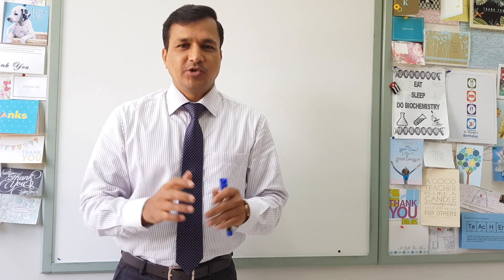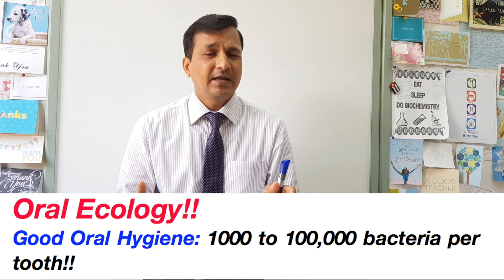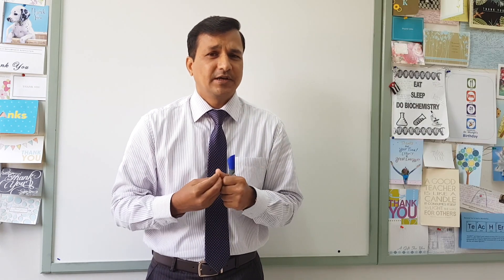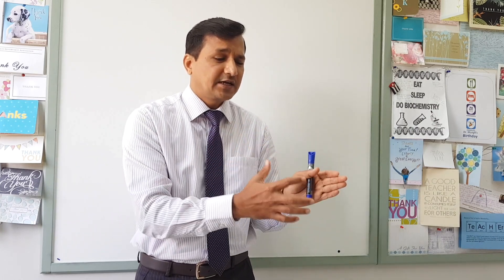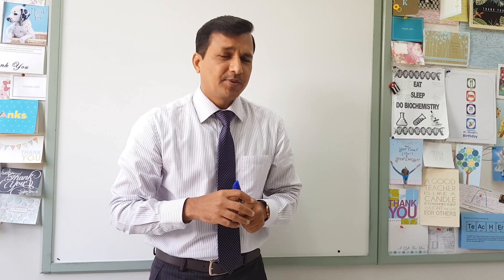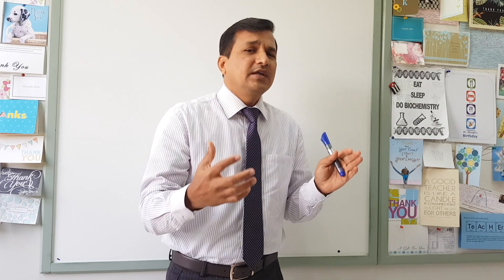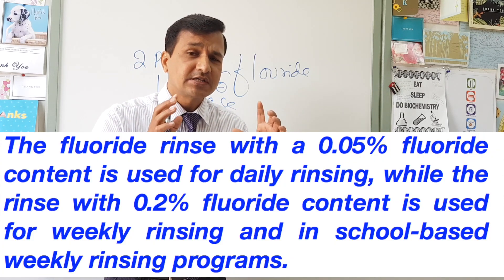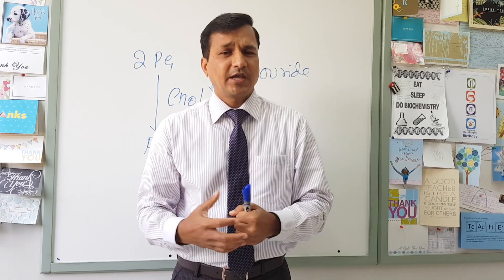Tooth Decay - Why, How, and How to Prevent!!!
This video explains the mechanism how dental cavity or tooth decay or caries occurs. while explaining this I have also explained the mechanism of fluoride in prevention of tooth decay. In the video overall structure of tooth is explained and how sugars or glucose enhances dental cavity formation. Prevention of dental cavity or tooth decay by maintaining good oral hygiene and use of fluoride containing tooth paste or anti cavity solution and its mechanism is explained.